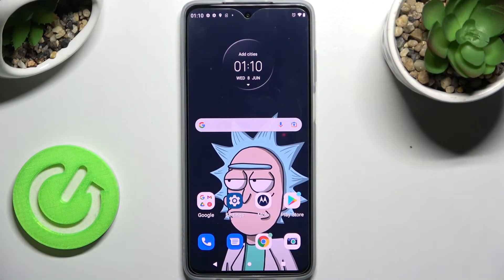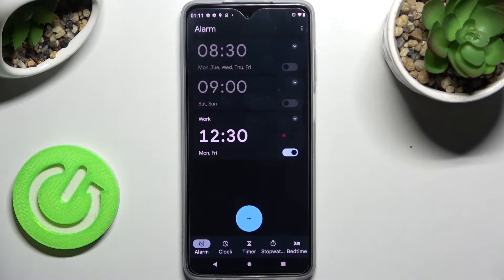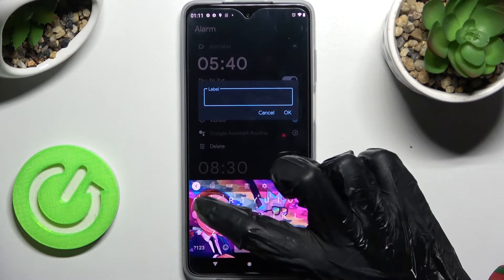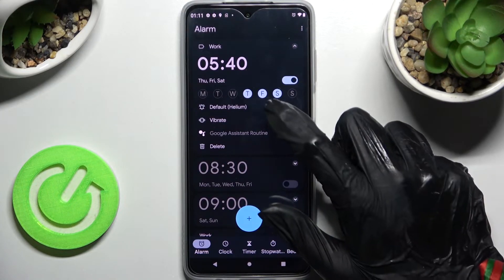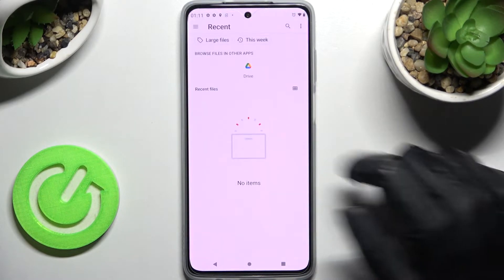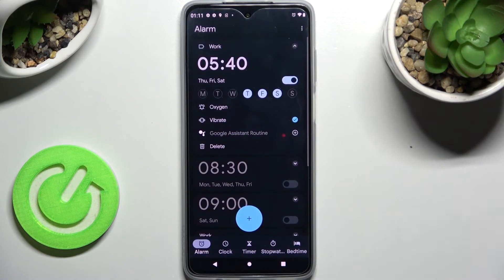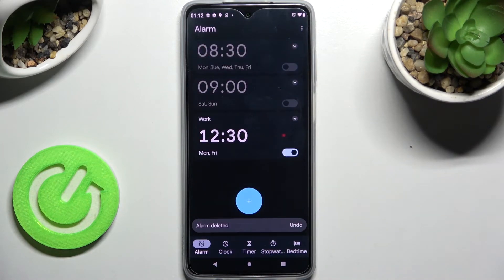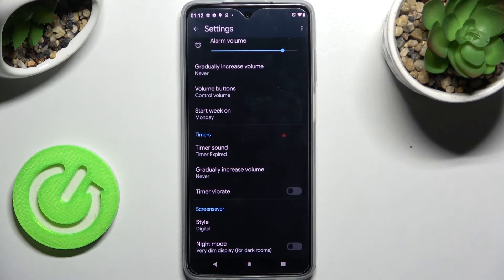MOTOROLA Moto G52 – Manage Alarm Clock Settings and Modes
We've been waiting for you! Let's figure out how to manage the Alarm Clock additional modes on your MOTOROLA Moto G52. But how to use these modes after and how do they help? We’ll explain to you how to correct and use all of the presented Alarm Clock features (Repeat Mode, Title, Vibration, Sound and more others). We appreciate everyone who subscribes to our HardReset.Info channel - thank you for being with us!

How to manage Alarm Clock on MOTOROLA Moto G52? How to use Alarm Clock app on MOTOROLA Moto G52? How to find Alarm Clcok setings on MOTOROLA Moto G52? How to set up Alarm Clock on MOTOROLA Moto G52? How to customzie Alarm App on MOTOROLA Moto G52?